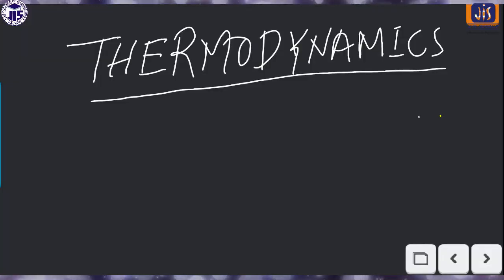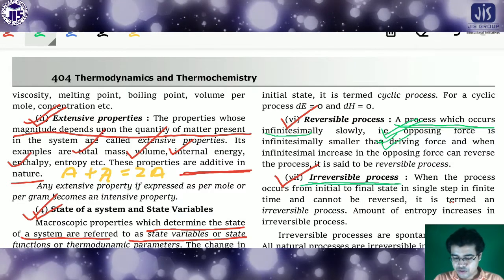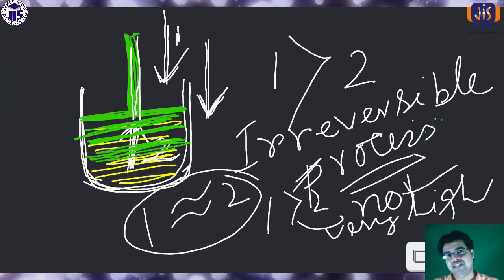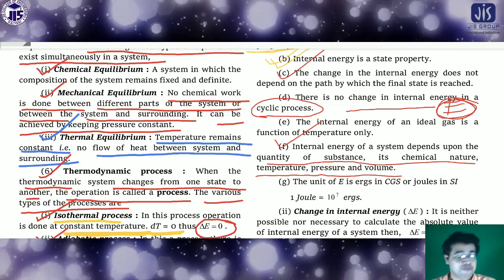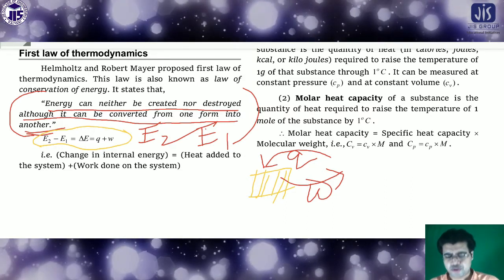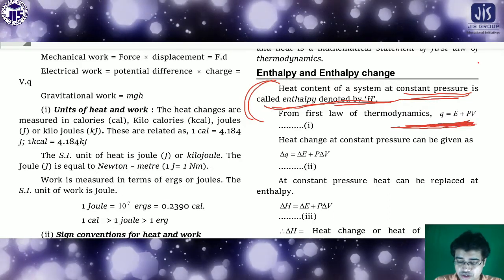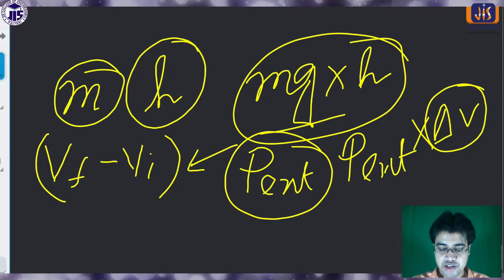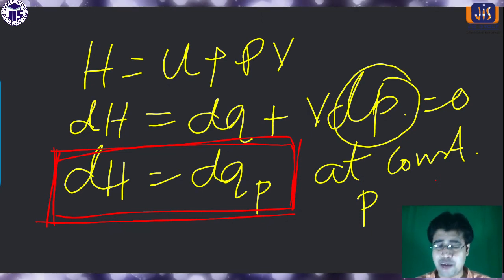Chemistry//Thermodynamics L-2// 1st Law of Thermodynamics//Reversible & Irreversible process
1st Law of Thermodynamics; Reversible & Irreversible process